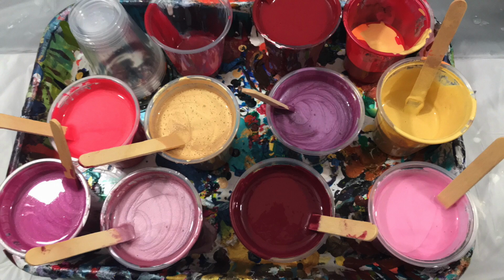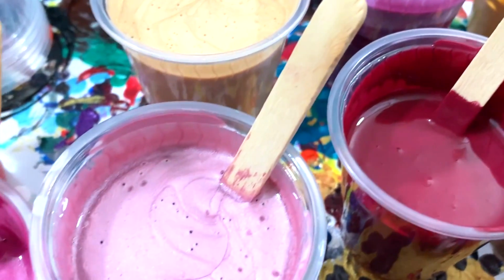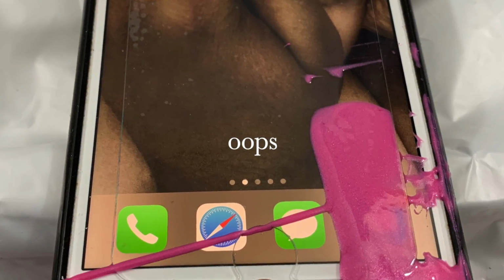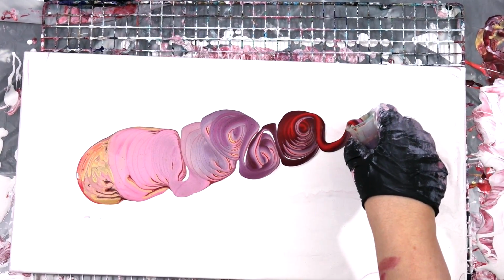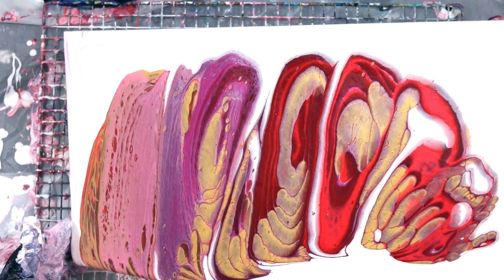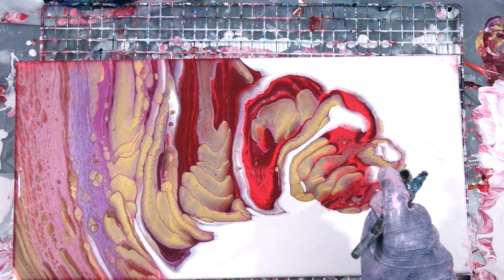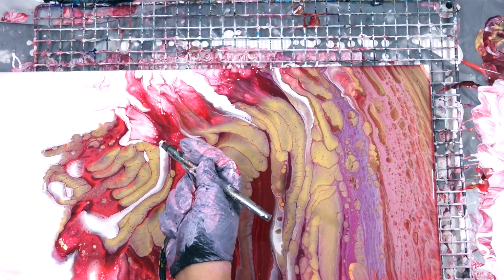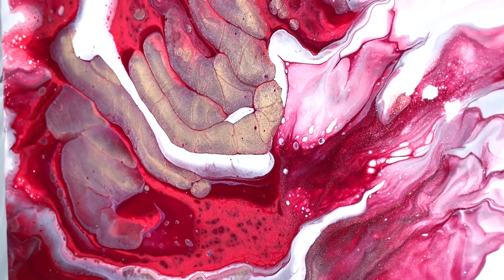~ BLUSHING DRAGON ~ EASY Traveling Tree Ring Pour | Metallic Acrylics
Heather Mader Art acrylic pouring techniques in this video include: white base coat, gold cells, tree ring pour, Airbrush, Metallic Paint, Pink, purple, crimson, negative space,